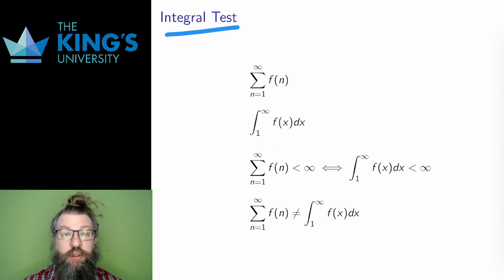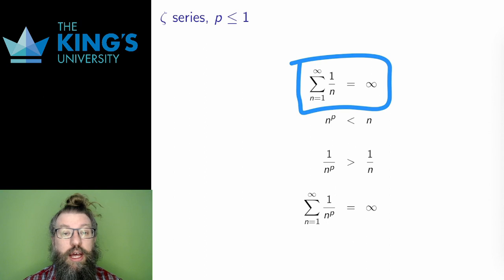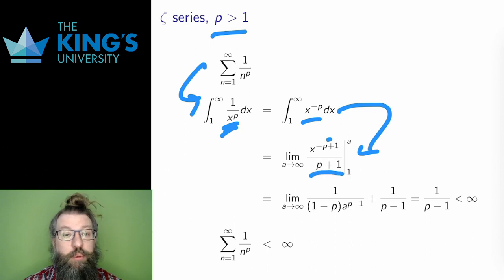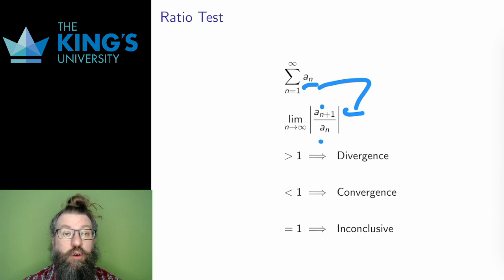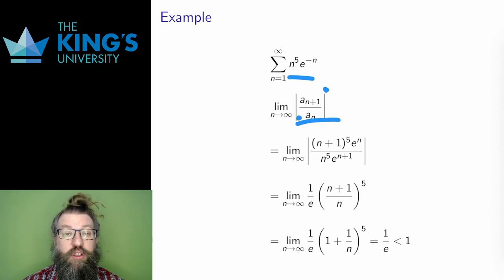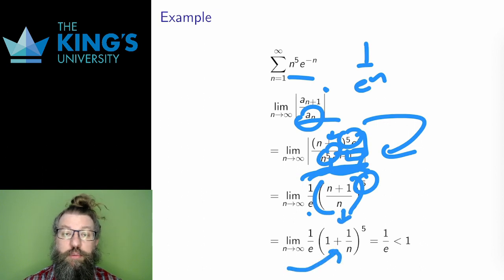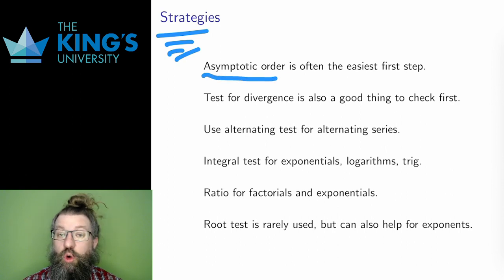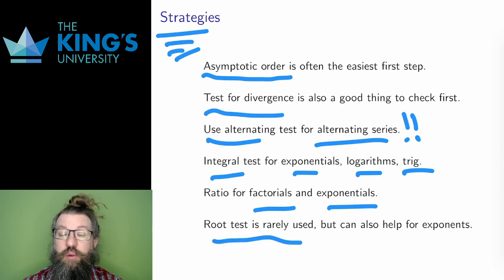Math 205 Week 10 Video 4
Integral, Ratio and Root Tests for Series